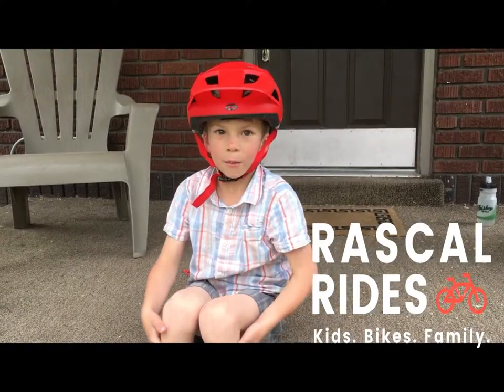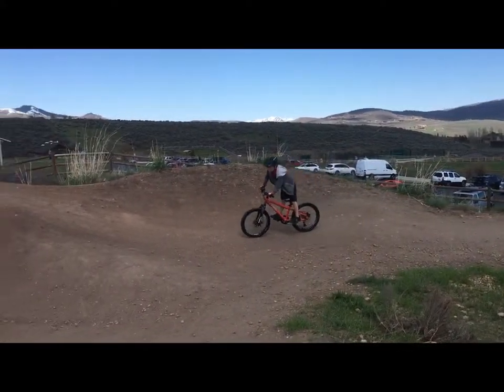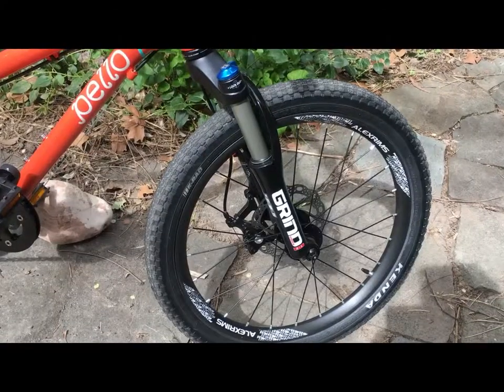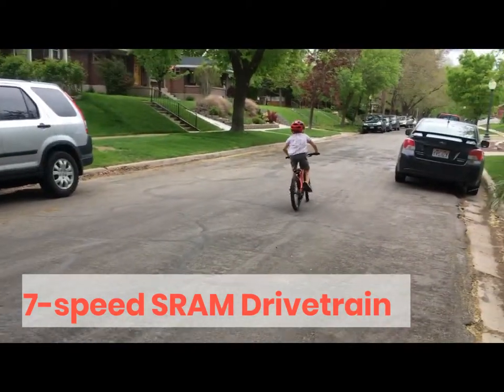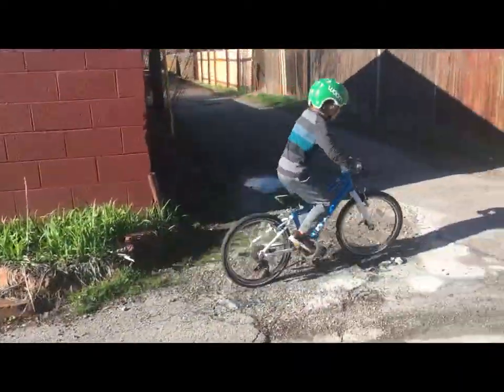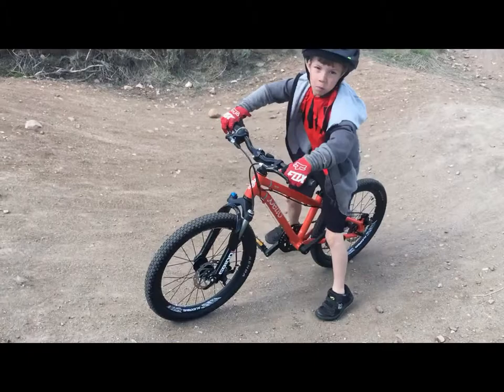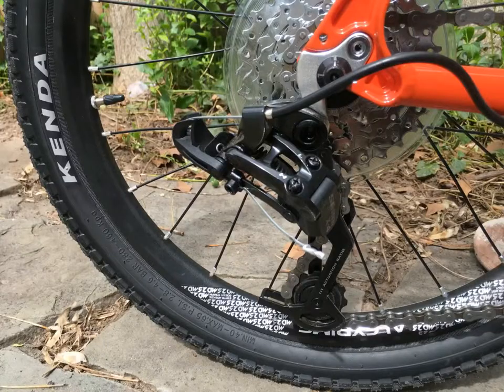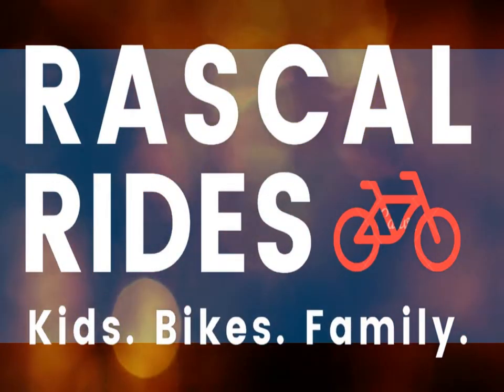Pello Rover 20″ Kids Bike Review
In this video, I review the Pello Rover 20 inch kids bike.

We HIGHLY RECOMMEND the Pello Rover 20″ for parents who are looking for one bike that can do it all. It also offers extraordinary bang for your buck, so if you’re a value-conscious consumer, this is a top pick.